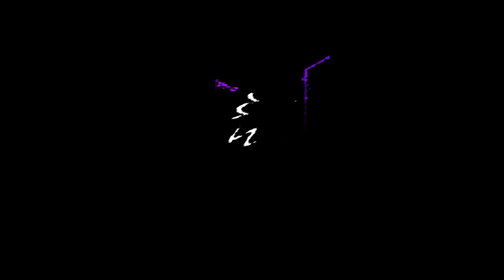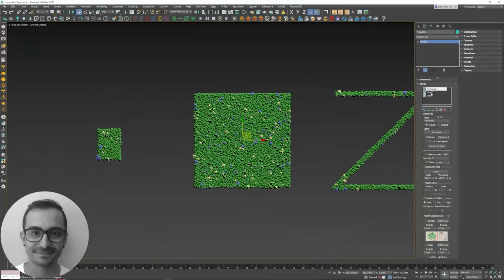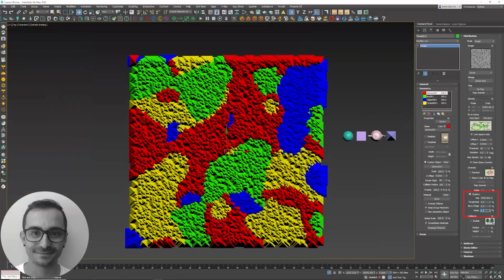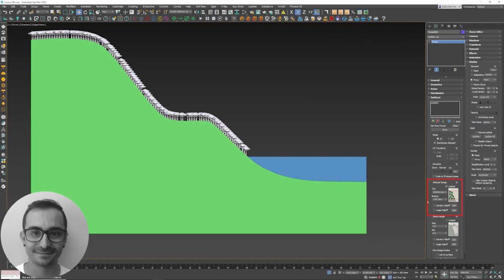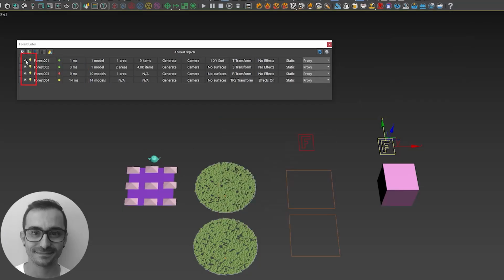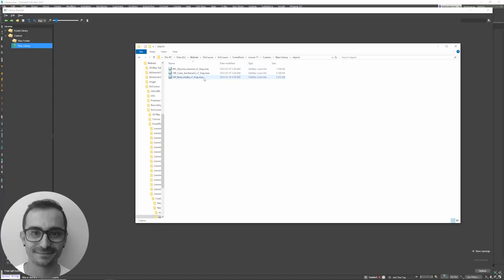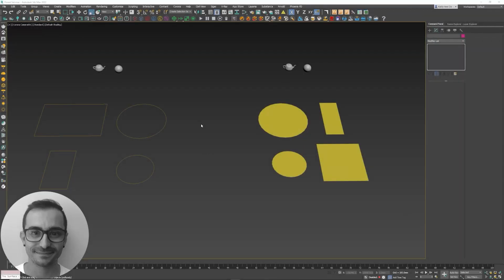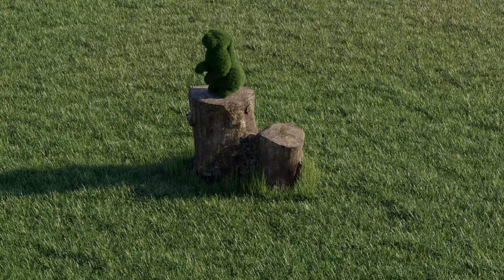Master Class in Forest Pack Pro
🌲✨ Dive deep into the world of 3D environment creation with our Master Class in Forest Pack Pro! 🚀 Whether you're a beginner or an experienced user, this comprehensive course covers everything you need to know to create stunning natural scenes in 3ds Max. From mastering scattering techniques to optimizing workflow, our expert-led tutorials will elevate your skills to new heights.